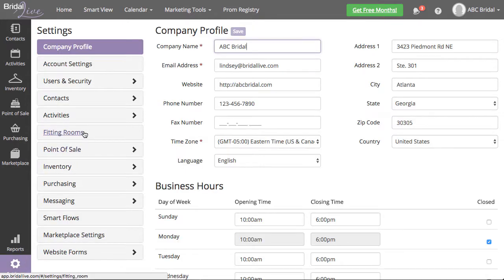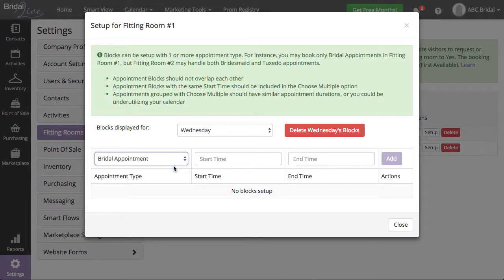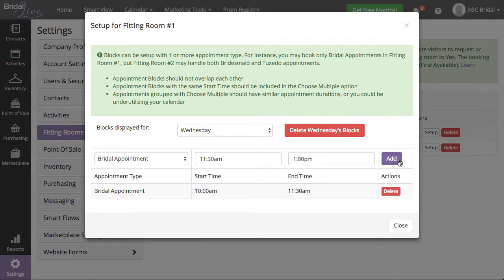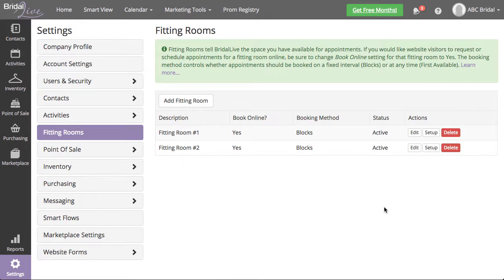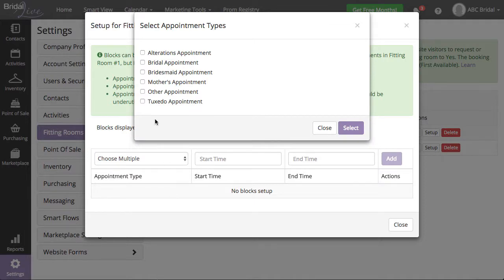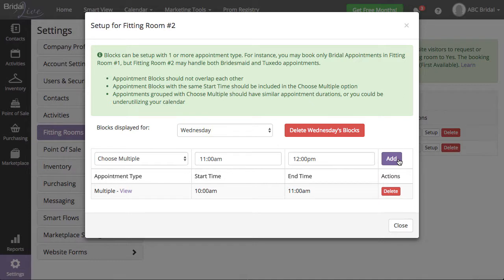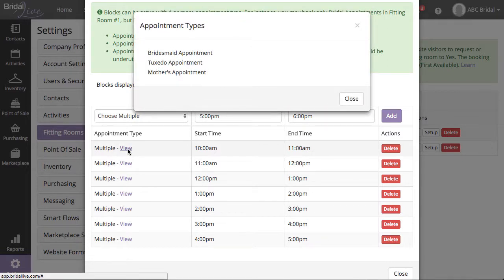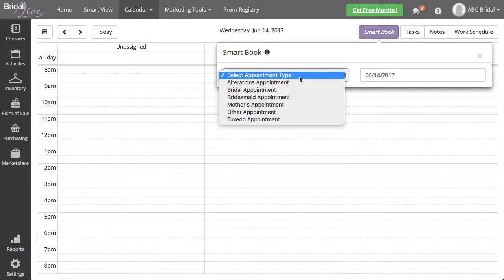Setup Block Fitting Rooms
This video will guide you through setting up your Fitting Rooms using the Block method.